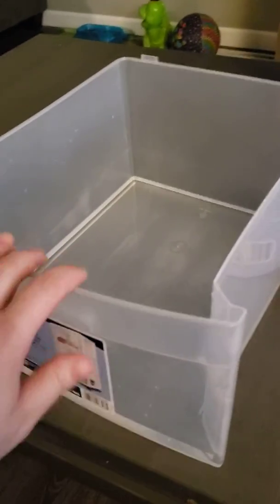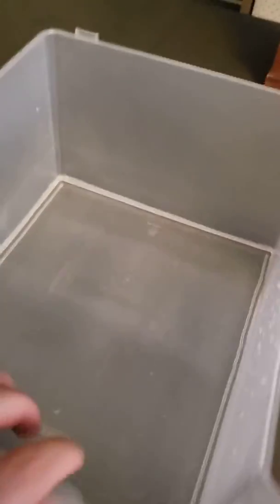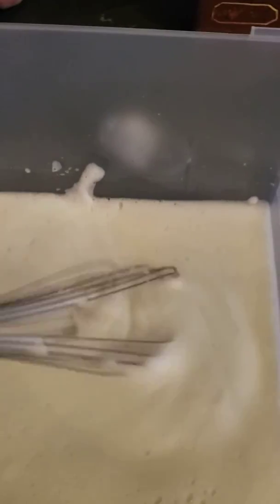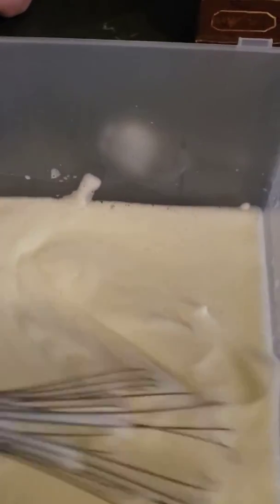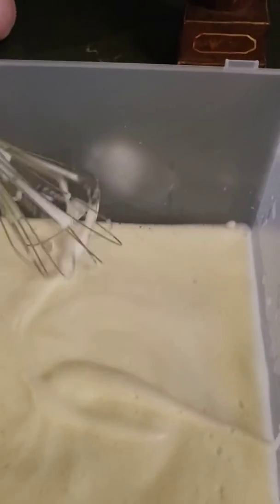April 7, 2020